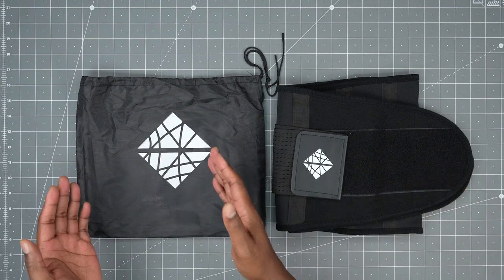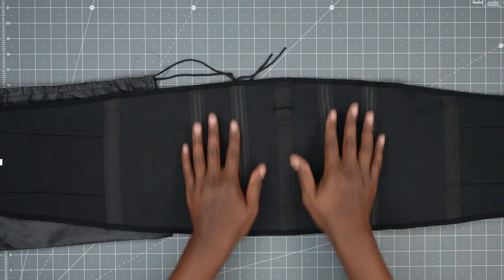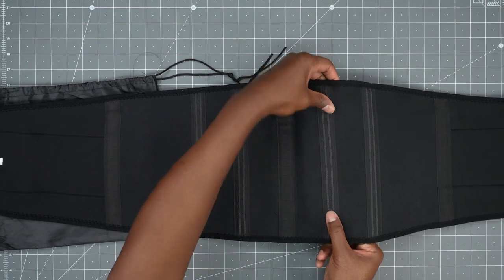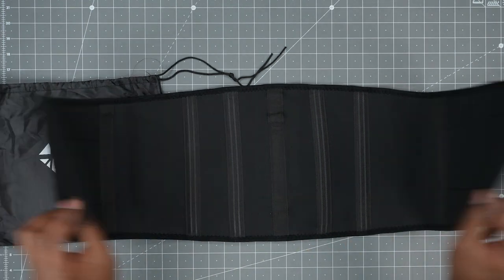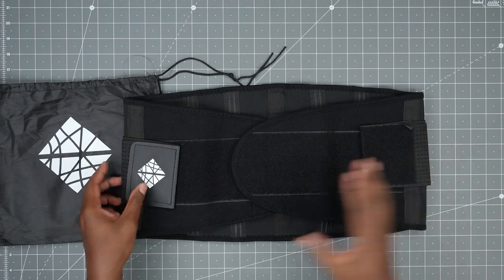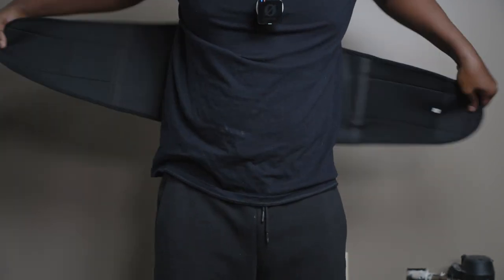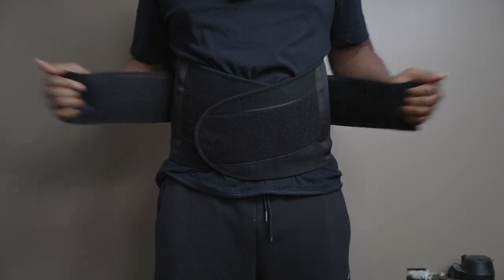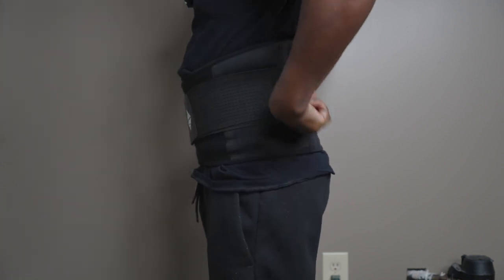NeoHealth Lower Back Brace: Support, Relief, and Fitness Essential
Discover relief and support with NeoHealth Lower Back Brace—a versatile lumbar wrap designed for recovery, workouts, and herniated disc pain relief. This adjustable waist trimmer aids weight loss, providing a comfortable and breathable solution for both women and men in black. Elevate your exercise experience with NeoHealth.

These products were provided to me for demonstration and review purposes. Additionally, I may have received compensation for evaluating them.